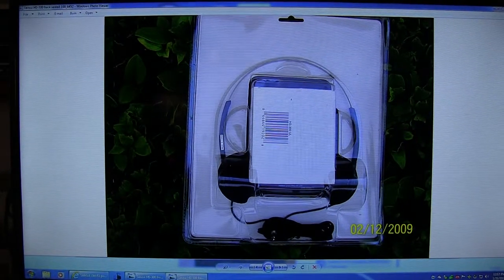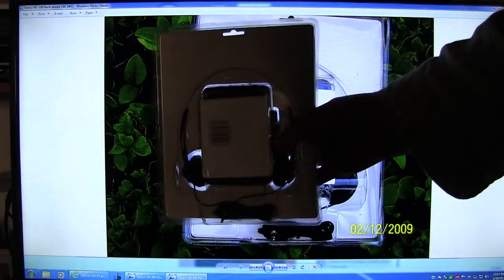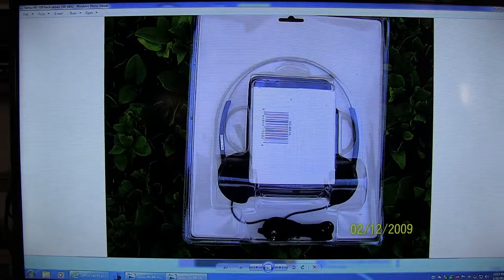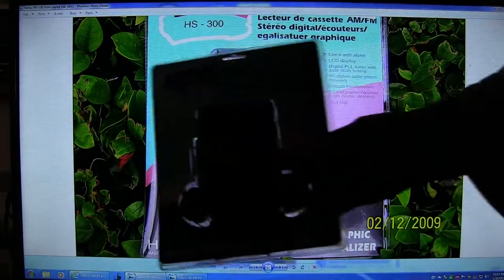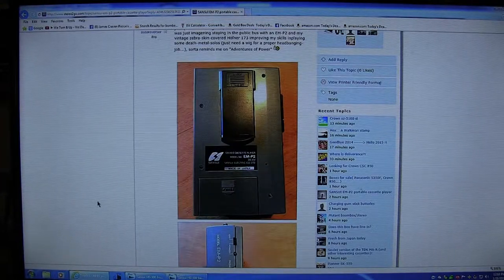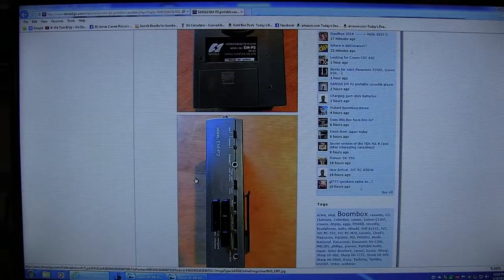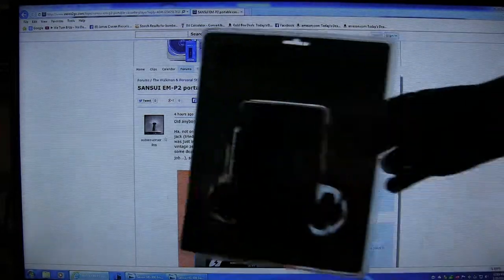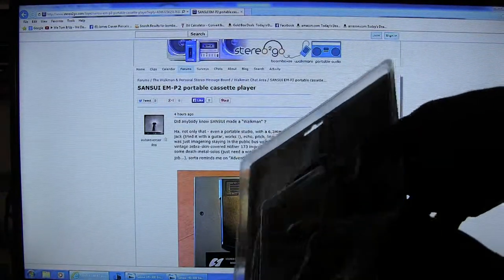Sansui Casette walkman HS-300 Digital radio EM-P2 portable cassette player studio stereo2go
00025 Sansui Casette walkman HS-300 EM-P2 portable cassette player studio stereo2go